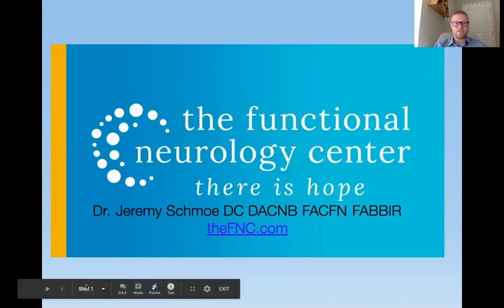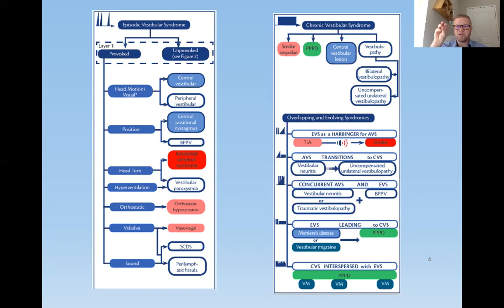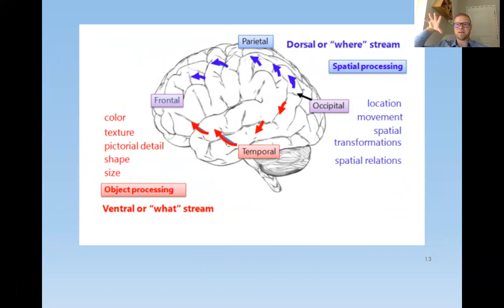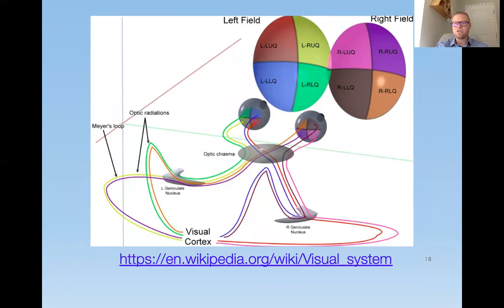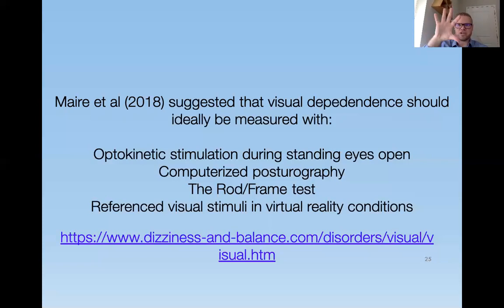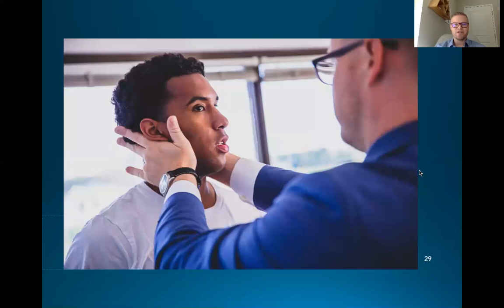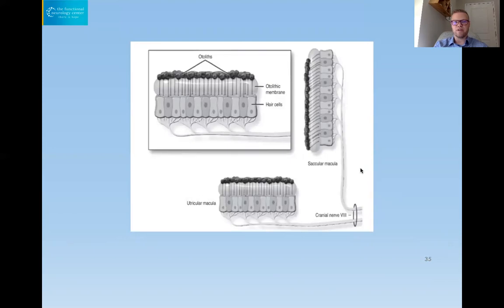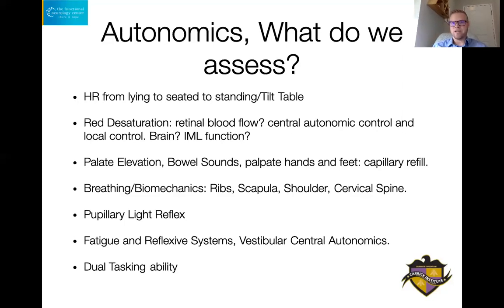Tech in TBI: Visual Vertigo Introduction with Dr. Schmoe DC DACNB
theFNC.com

Thank you so much for joining us for the Technologies in TBI mini series on The Brain Health Online Summit! This initial presentation is on Visual Vertigo by our Host Dr. Jeremy Schmoe DC DACNB.

Technologies referenced.

1. Virtualis VR Subjective Visual Vertical assessment, Rod and Frame Test.

2. Low tech: gaze stabilization: the importance of performing therapies based on autonomic tolerance and addressing the translational and roll plane of the vestibular system.

3.. Gyrostim Sensory Motor Integration Training for neck, head, eye, vestibular training.

4.. The importance of the cerebellum in eye movements. Examining the cerebellum and performing combinations of body based exercises both passive and active to target the cerebellum, combining with specific combinations of head and eye strategies.

5. Interdisciplinary Collaboration with NORA Neuro-Optometry.